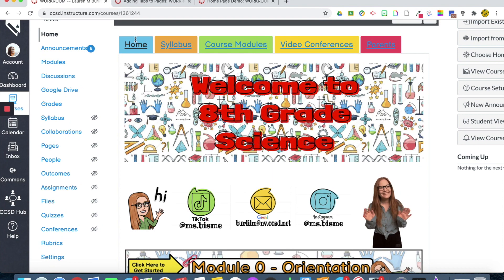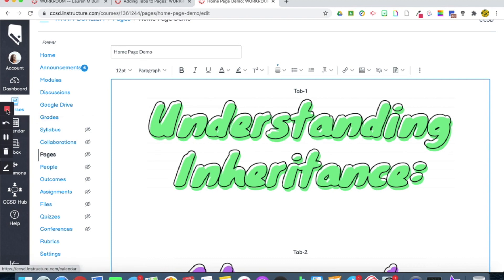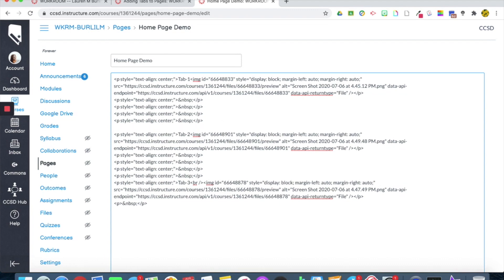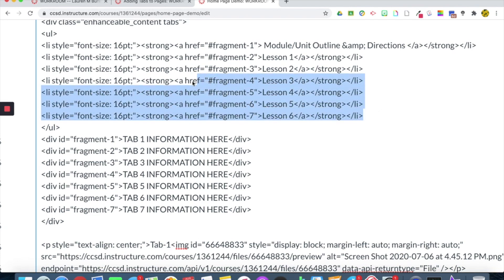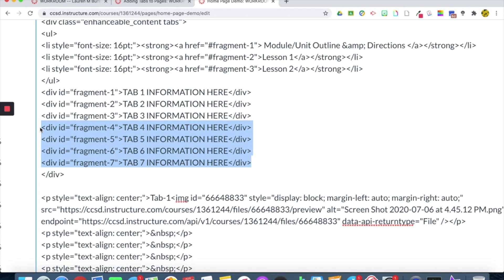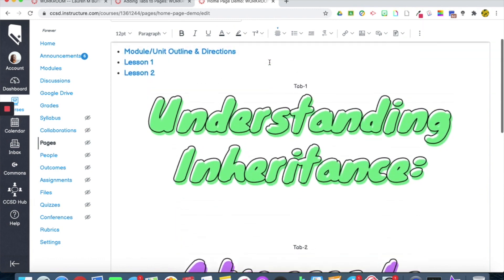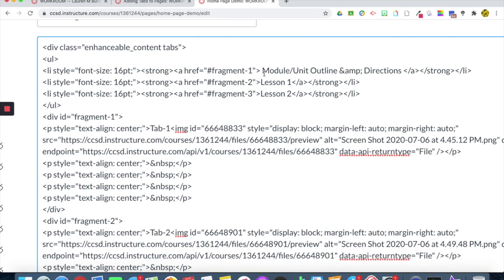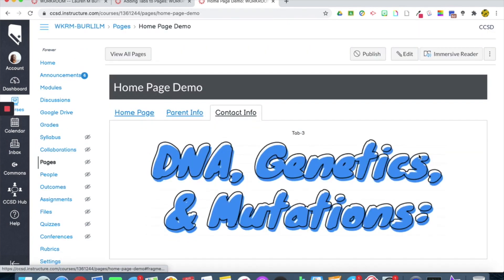Canvas HTML Editor - Creating Tabs #1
In this video, I show you how to add Tabs to Pages within Canvas. This tutorial also reviews - in easy steps - the steps to add code in the HTML editor.